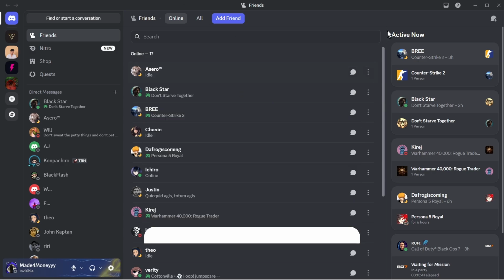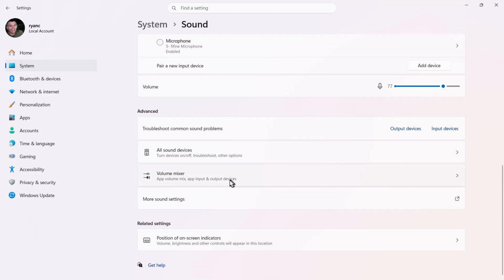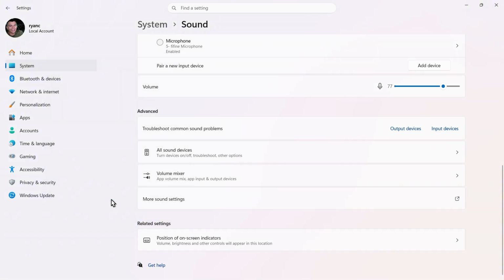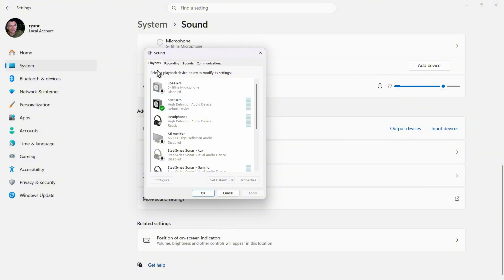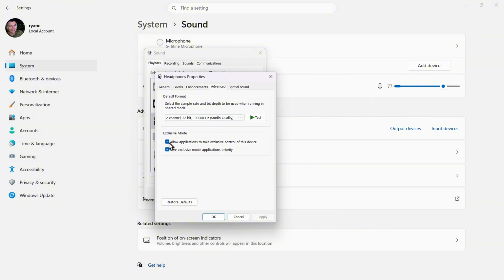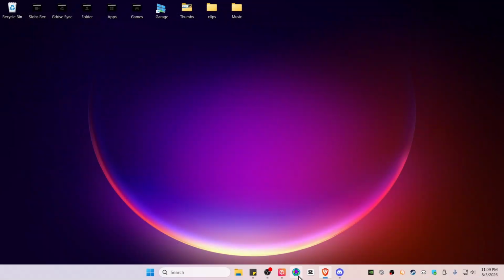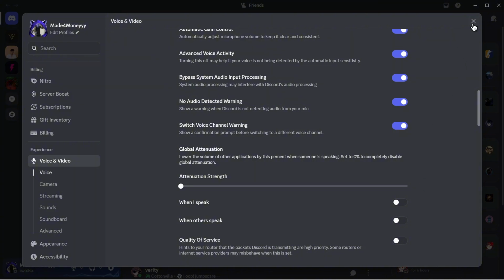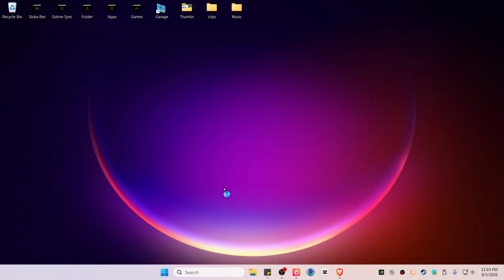How To Fix Discord Muffling Other Audio (Easy Guide 2026)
How To Fix Discord Muffling Other Audio

In this video, I will show you how to fix Discord muffling other audio step by step. If Discord lowers or muffles your game sound, music, browser audio, or other applications while you're in a voice call, this tutorial will help you solve the problem. You'll learn how to adjust Discord attenuation, Windows communication settings, audio enhancements, and other settings to restore normal audio levels in 2026.

00:00 Introduction
00:10 How To Fix Discord Muffling Other Audio